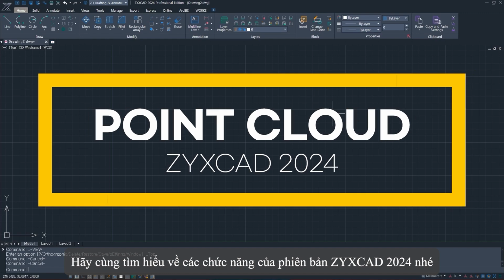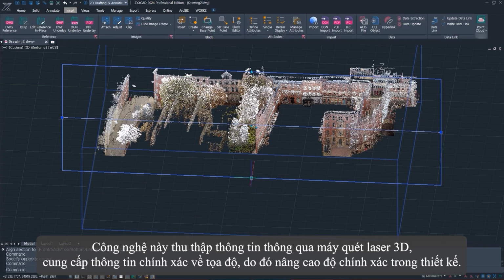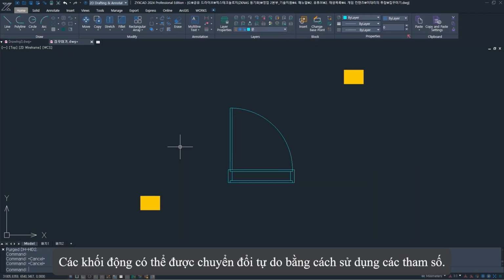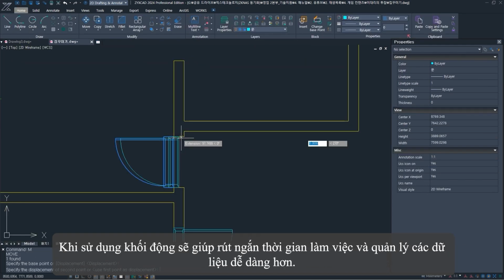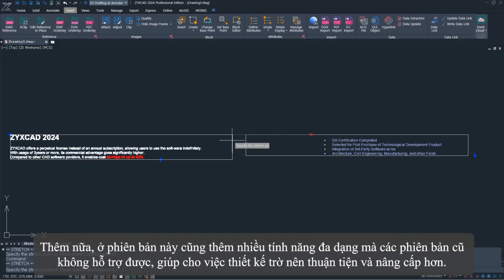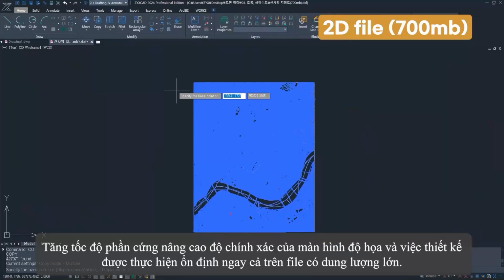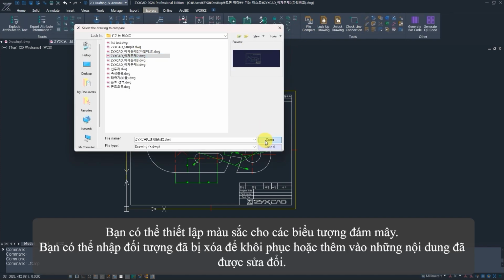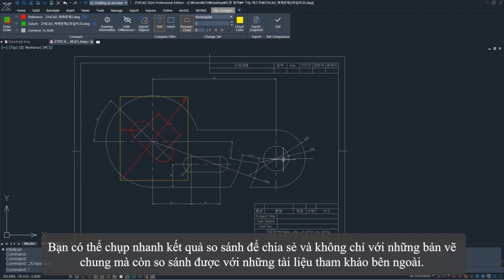[ZYXCAD 2024 Tính năng mới] - Tính năng chính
Giới thiệu các tính năng chính của ZYXCAD 2024!
Chúng tôi đã bổ sung nhiều tính năng đa dạng như đám mây điểm,
khối động và so sánh tệp.
ZYXTechnology sẽ không ngừng phát triển hơn nữa trong tương lai.

Hãy trải nghiệm ngay trên trang web của chúng tôi! 😊

[Time]
00:00   intro
00:04   Point Cloud
00:37   Dynamic Block
00:54   Multi-Text Editing
01:12   Hardware Acceleration
01:32   File Comparison

*Bạn có thể tham khảo cách sử dụng chi tiết trong hướng dẫn của WORKS.
👍 Đừng quên đăng ký & thích! Hãy bật thông báo nhé.